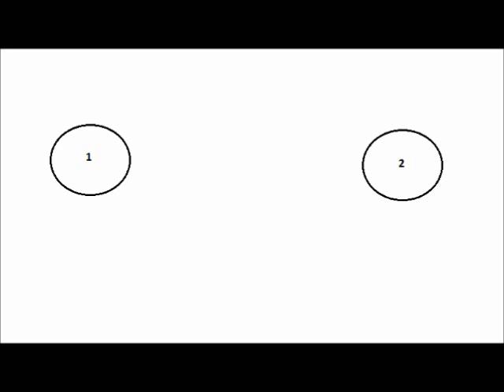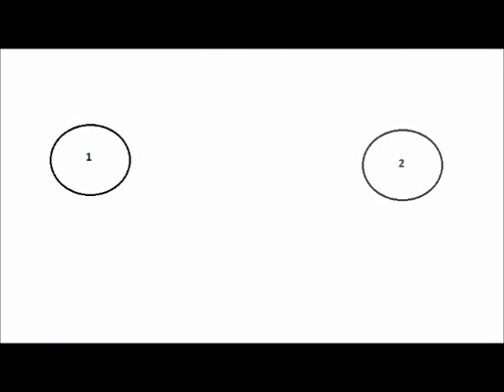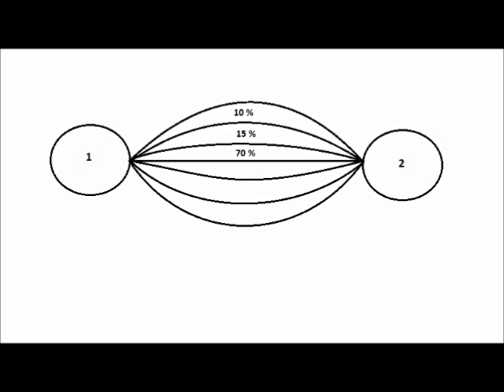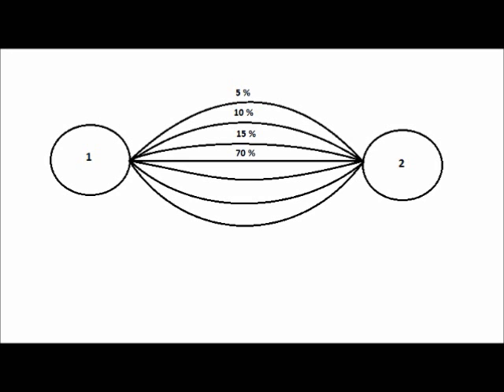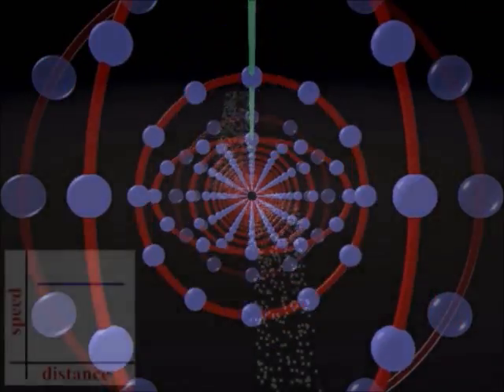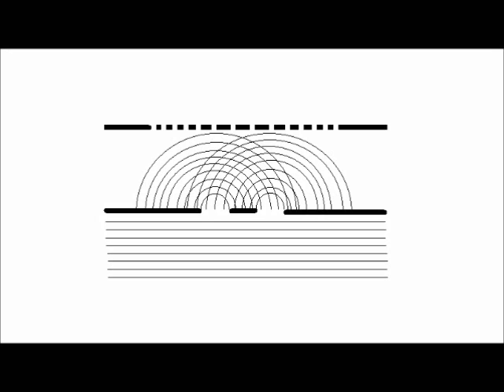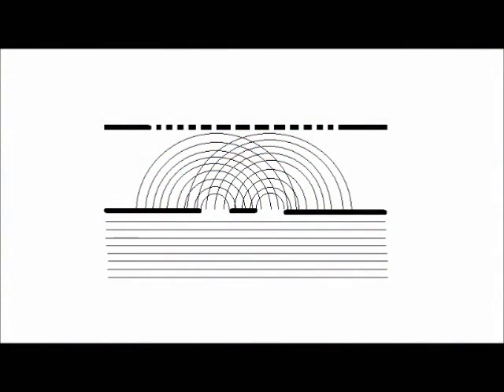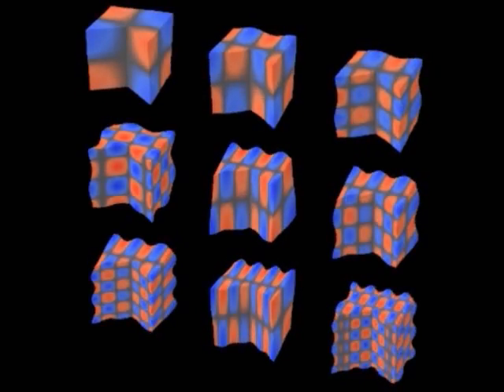Double Slit Experiment Explained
The strangeness of the 2 slit experiment explained. It's all because the universe is expanding!
Here is my complete synopsis. The universe is expanding. Matter is being carried along with expanding space/time. Observers create events. It is the expanding universe and its interaction with these events that create a flow of time for the observer. We live in 3 dimensions of space and 1 dimension of time. There are 7 dimensions curled up that the observer cannot interact with, but the fabric of space/time does interact with these curled up dimensions to create the past. Space/time uses these 7 curled up dimensions to create a smooth predictable connection between the present and the past. As the universe expands gravity converts to dark energy. New space/time is created by the uncurling of the higher dimensions to create a past that will smoothly create a connection between current and previous events. The energy for this conversion of a higher dimension into space/time is supplied by the conversion of gravity into dark energy. So in this way, gravity changes from a force that pulls matter towards the future into an energy that pushes space/time away from the past. The expansion of space/time is quantized so that no past event exists until there is a present event associated with it. When a present event is created by an observer, then a time of the past will be created to smoothly connect the 2 events. Therefore, time is quantized, space is quantized, dark energy is quantized since this is the energy use to create the past, and gravity is quantized since this is the force from which dark energy is created. Is the observer quantized? Are we existing as mere waves of probability. I think not. I think in this swirling pool of madness, we are the only things that remain consistent and predictable. This is the Theory of Aatucagg.